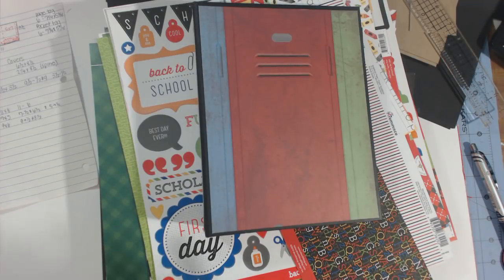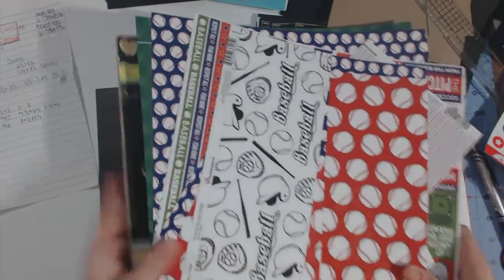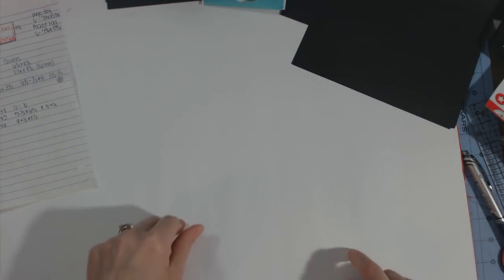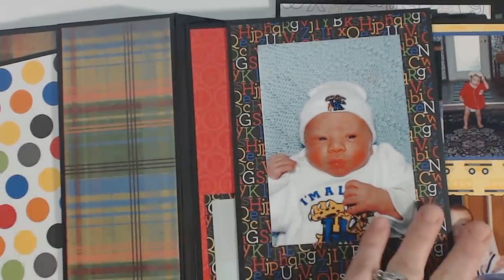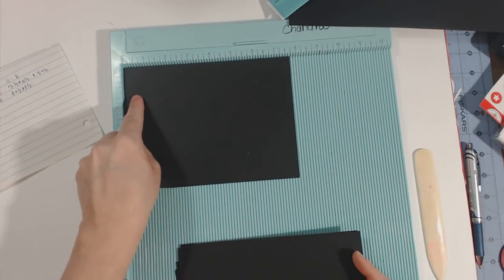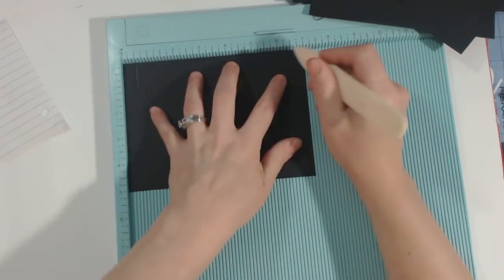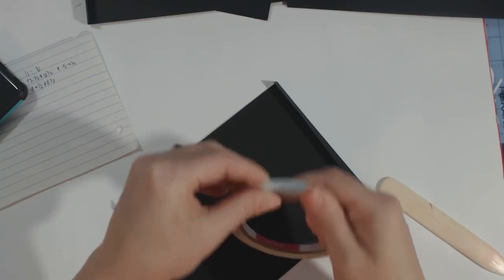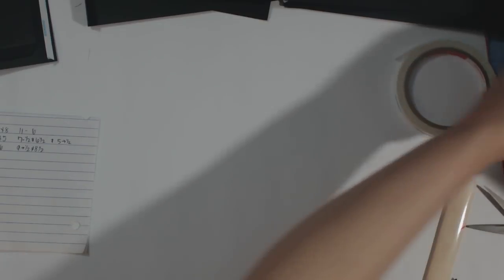Graduation Mini Album - Part 1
Pages, I made 6 of each. To make one page you will need:

11 X  8, 7 X 5, 6 X 9, AND 2 - 7 3/4 X 5 3/4 For Tags

11X8 - Score on 11" side at 6
7X5  score on 7" side at 1/2 & 6 1/2 and on 5' side at 1/2
6X9 score on 9" side at 1/2 & 8 1/2

If you need to convert inches into another measurement here is an easy

Here is a tutorial on how I make my covers/spine. All you need to do is change the measurements to match your pages. Typically I make my covers ½ larger than the pages. So if my pages are 8 x 8 I make my covers 8 ½ x 8 ½. The spine normally is 2 inches wide for 6 pages with ¼ inch gussets. If your gussets are larger or you have different number of pages you can make your hinges and measure it and make your spine ½ larger than the width of your spine.

superhappyscrapper
super happy scraper
Chandra

If you don't like and want to do a thumbs down.  Go right ahead just let me know why you didn't like the video so I can improve if I can. I know it's hard to please everyone. I gotta wonder if you don't like my style of videos why you keep watching. LOL